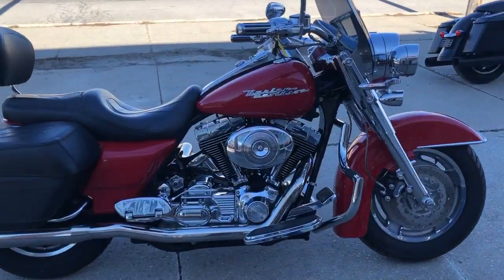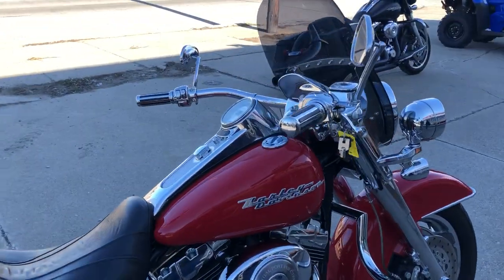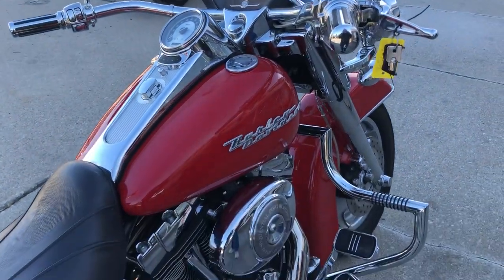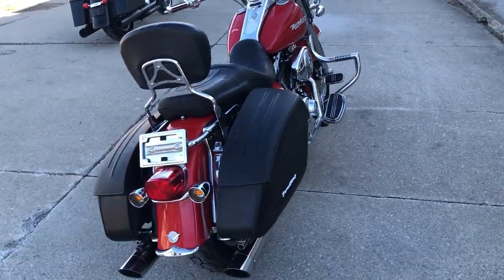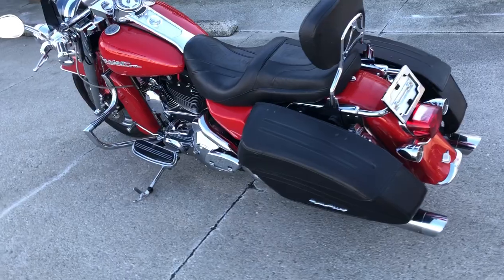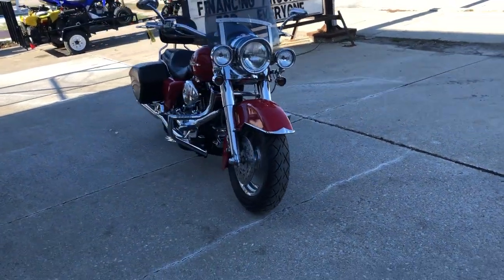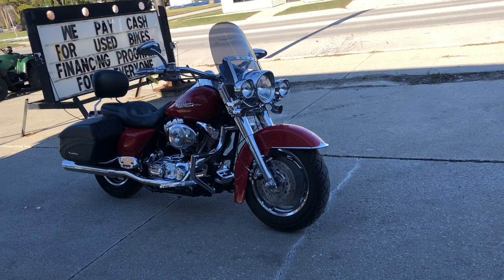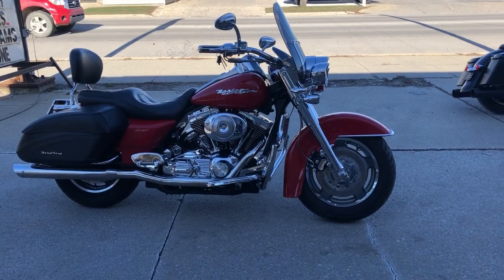2004 HARLEY FLHRSI FOR SALE IN MI U6733